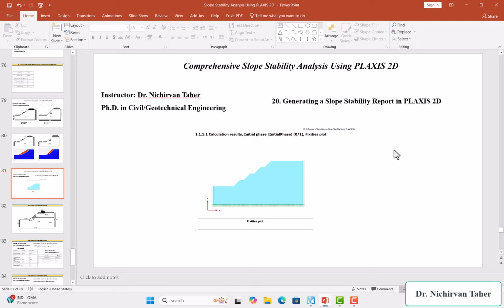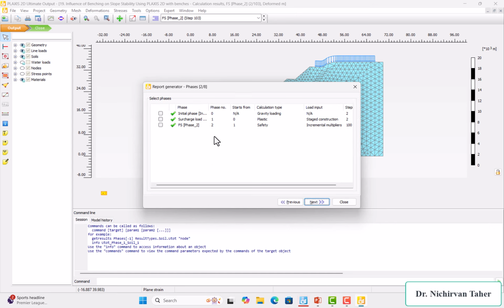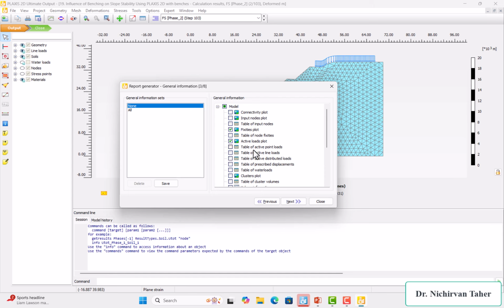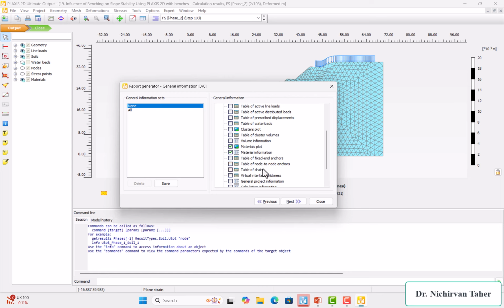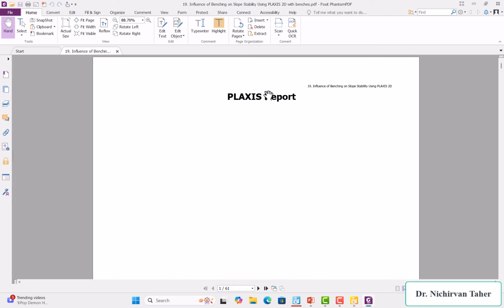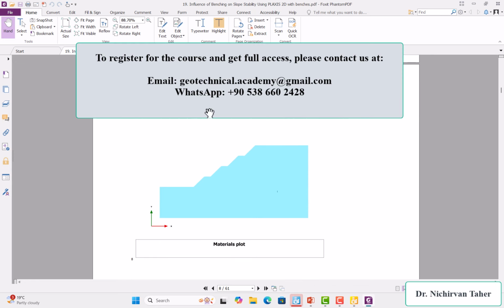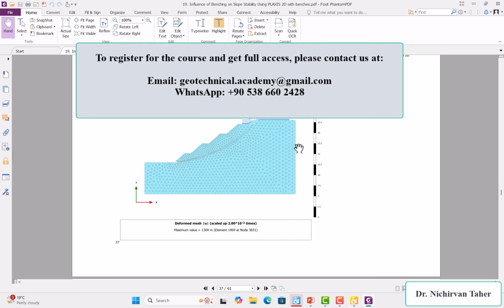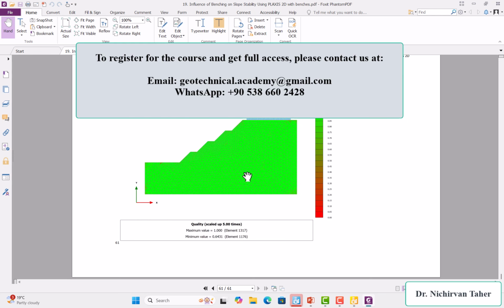20. Generating a Slope Stability Report in PLAXIS 2D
In this tutorial, the process of generating a comprehensive slope stability report in PLAXIS 2D was demonstrated. It was explained how a professional report can be created and how essential results were included, such as deformation, total displacement, stresses, deformed mesh, and mesh quality. The tutorial was designed to show how all critical outcomes of the analysis can be clearly documented, ensuring that the slope stability study is presented in a complete and well-organized manner.